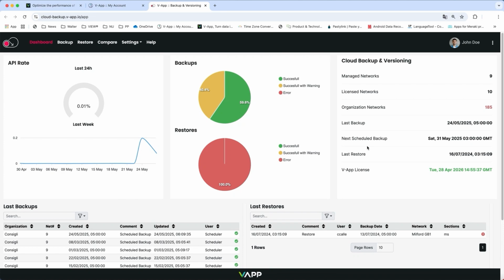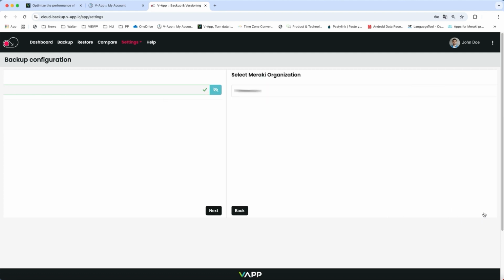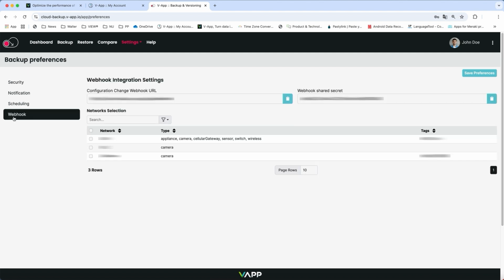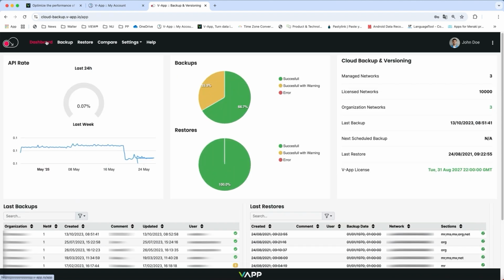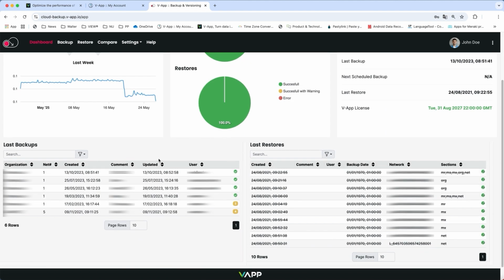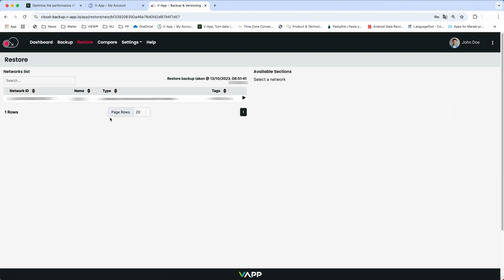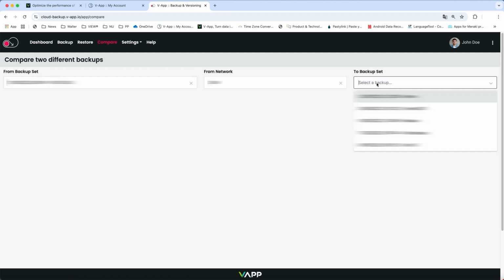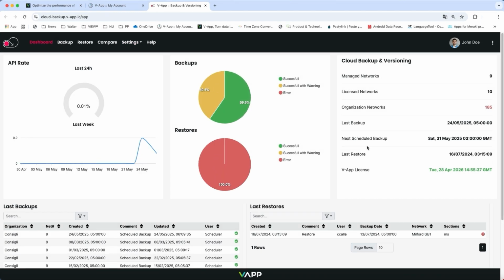VAPP - Backup & Versioning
Extend and expand your Cisco Meraki Dashboard capabilities
Protect Your Cisco Meraki Network with Automated Backup & Versioning.
Never lose a configuration again. Track changes, restore instantly, and secure your network with cloud backup.